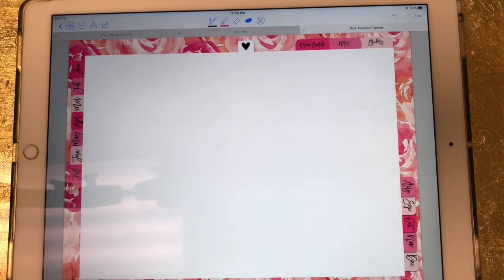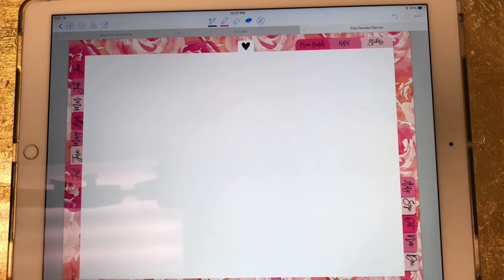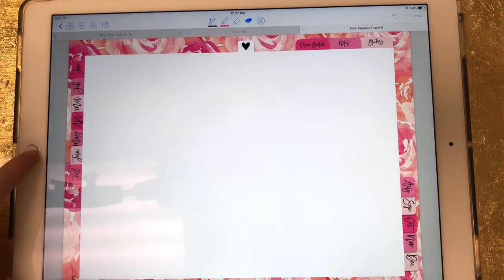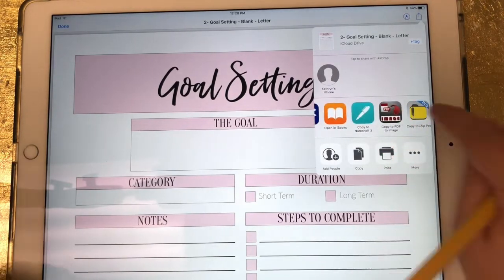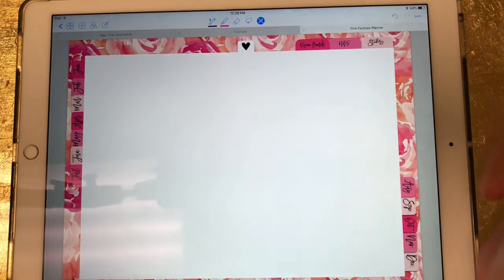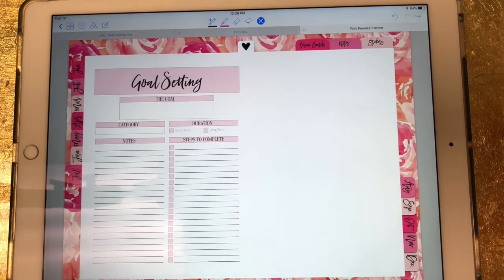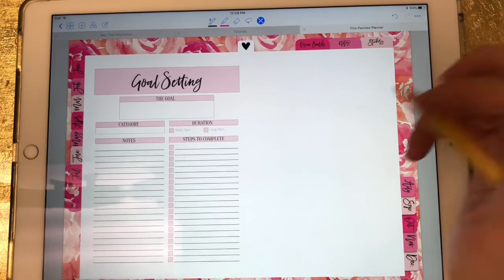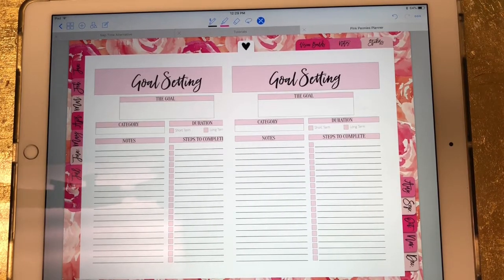How to Insert a PDF into your GoodNotes Digital Planner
A tutorial on how you can insert a PDF into GoodNotes. In order for this to work, you will need an app that converts PDFs to Images! The one that I used in this video is not currently active in the app store (I didn't realize this until after the video was published -- but there's an equally awesome affordable app called Image Converter that does the same thing)!

Just ignore the fact that I accidentally covered one of the pages at the end. I couldn't see very well over my camera stand!!

Update: Unfortunately the converter app used in this video is no longer available in the app store. Here's my "Part 2" video using the ImageConverter app that does the same thing

Materials Used:
Apple iPad Pro (12.9")
Apple Pencil

Apps Used:
If PDF to Image is down, you can use another app called Image Converter